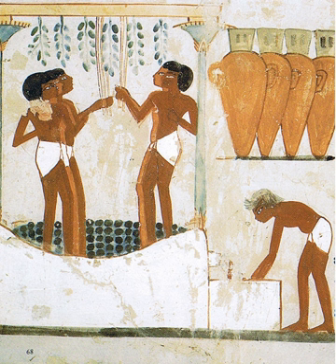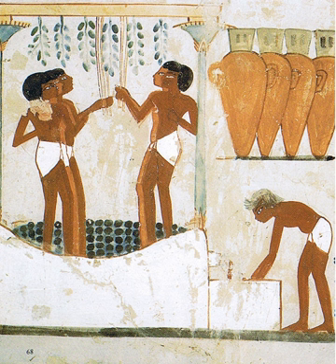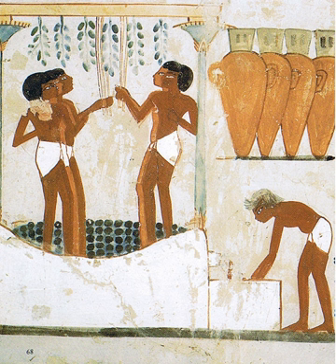Fermentation in food processing | Wikipedia audio article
This is an audio version of the Wikipedia Article:
Fermentation in food processing

00:01:00 1 History and prehistory
00:03:17 2 Uses
00:04:25 3 Fermented foods by region
00:06:24 4 Fermented foods by type
00:06:34 4.1 Bean-based
00:06:54 4.2 Grain-based
00:07:18 4.3 Vegetable-based
00:07:32 4.4 Fruit-based
00:07:49 4.5 Honey-based
00:08:00 4.6 Dairy-based
00:08:19 4.7 Fish-based
00:08:35 4.8 Meat-based
00:08:50 4.9 Tea-based
00:09:01 5 Risks

- Socrates

SUMMARY
Fermentation in food processing is the process of converting carbohydrates to alcohol or organic acids using microorganisms—yeasts or bacteria—under anaerobic conditions. Fermentation usually implies that the action of microorganisms is desired. The science of fermentation is known as zymology or zymurgy.
The term fermentation sometimes refers specifically to the chemical conversion of sugars into ethanol, producing alcoholic drinks such as wine, beer, and cider. However, similar processes take place in the leavening of bread (CO2 produced by yeast activity), and in the preservation of sour foods with the production of lactic acid, such as in  sauerkraut and yogurt.
Other widely consumed fermented foods include vinegar, olives, and cheese. More localised foods prepared by fermentation may also be based on beans, grain, vegetables, fruit, honey, dairy products, fish, meat, or tea.